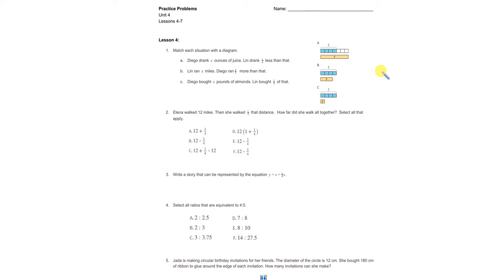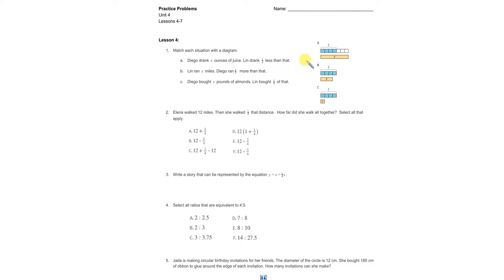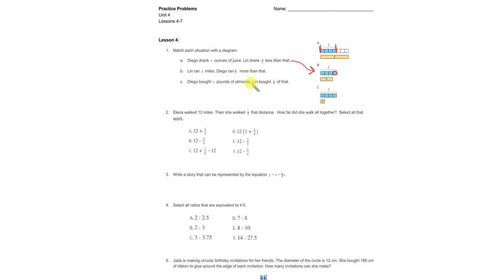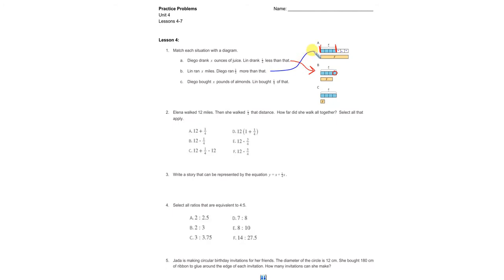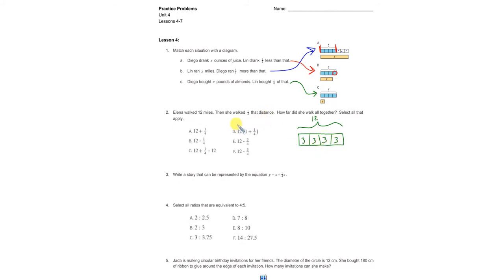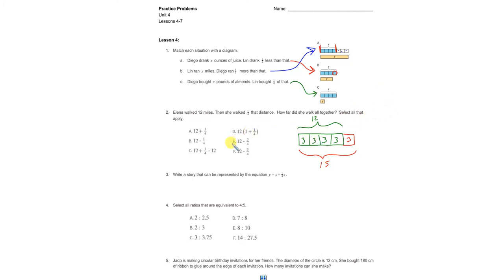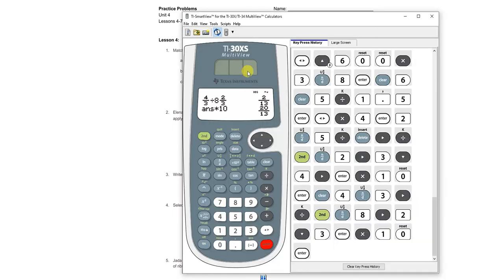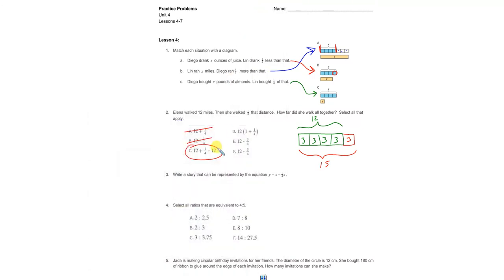HW 4.4 #1 and #2